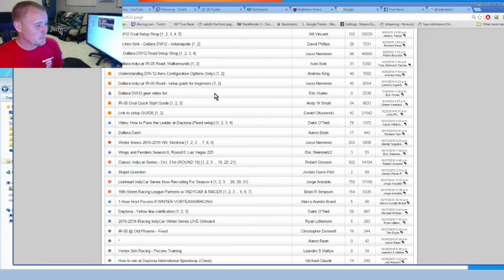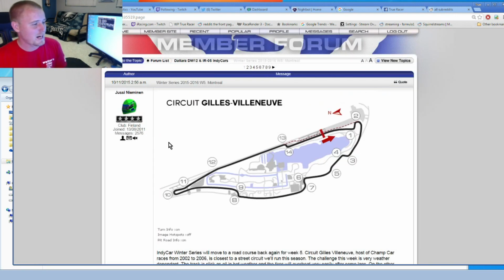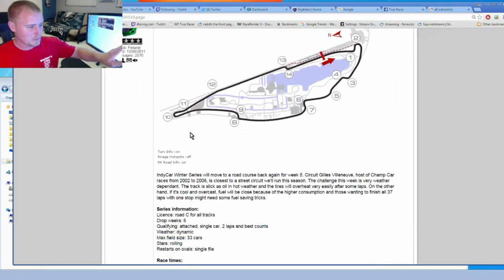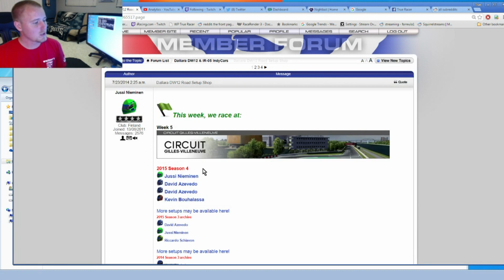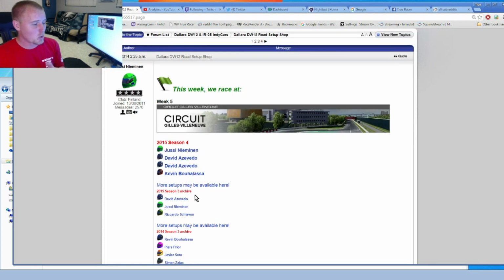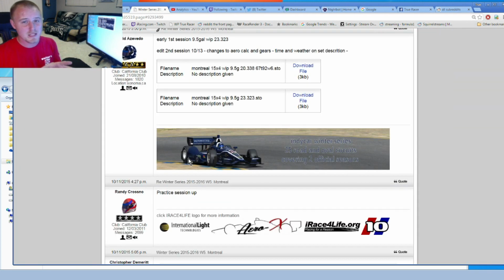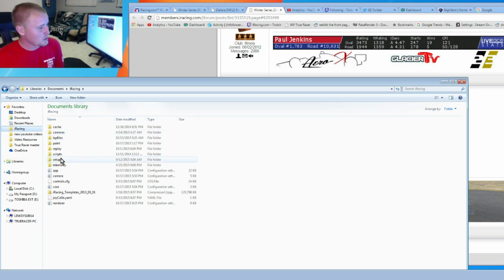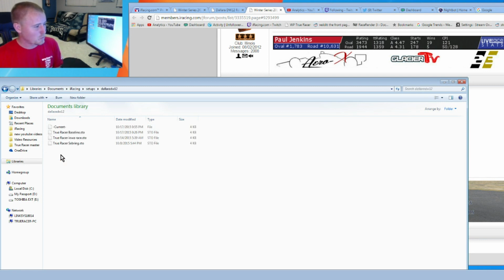iRacing How To: Download a Setup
How to download a setup on iRacing may seem like common knowledge but I know for many just starting out it can be a little confusing. Admiringly it took me about 3 to 4 months to figure it out / have the courage to ask someone how to download a setup. Since then I was relying on in lobby setups or some crap that I put together so I hope this video helps and I hope you stay tuned for some future iRacing how to's